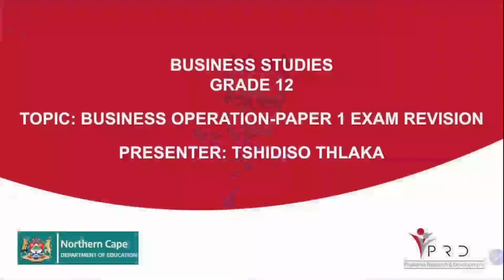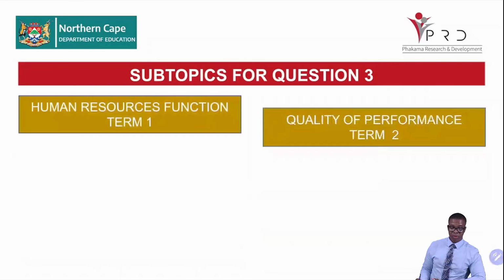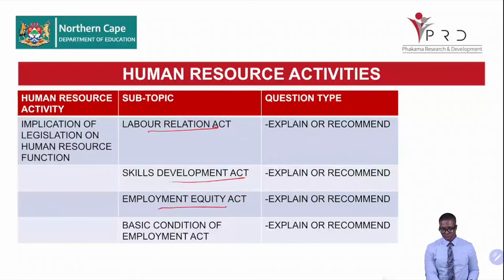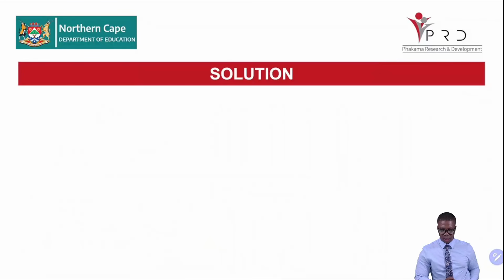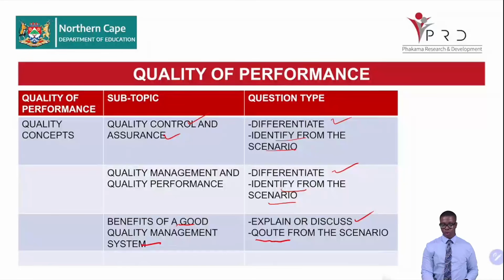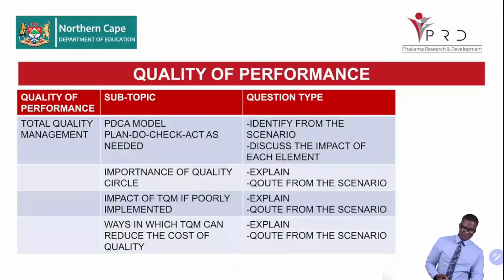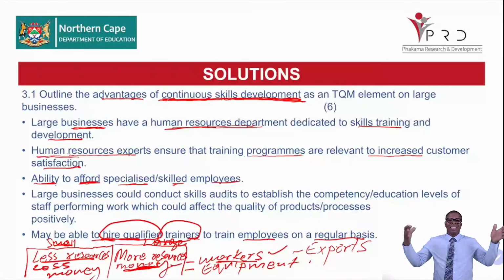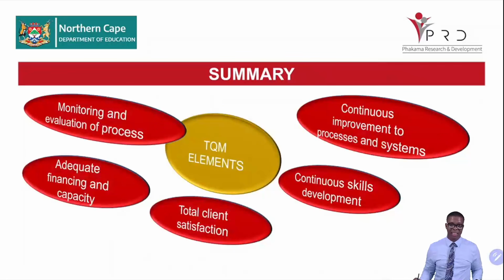BUSINESS STUDIES GRADE 12 BUSINESS OPERATION PAPER 1 EXAM REVISION